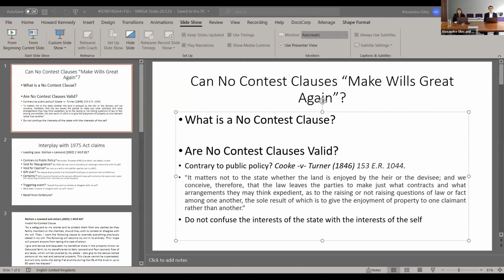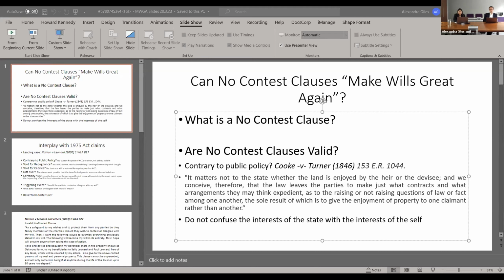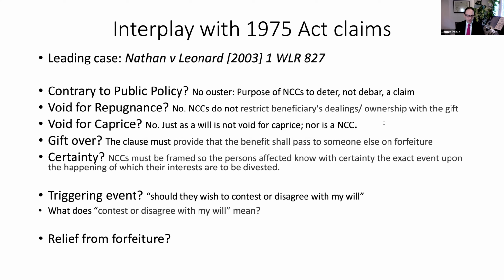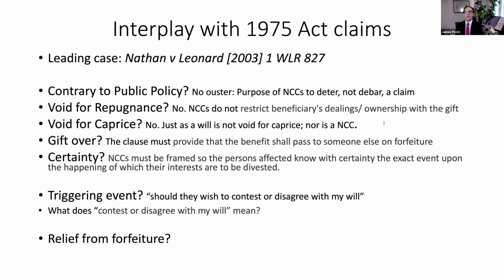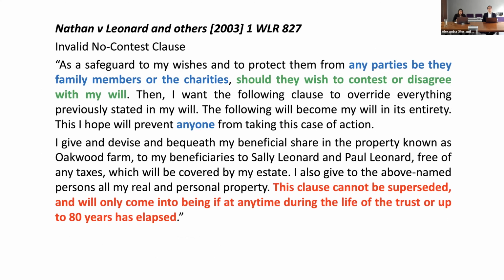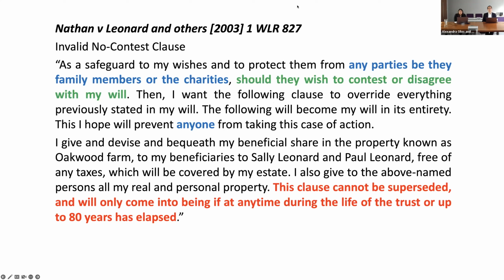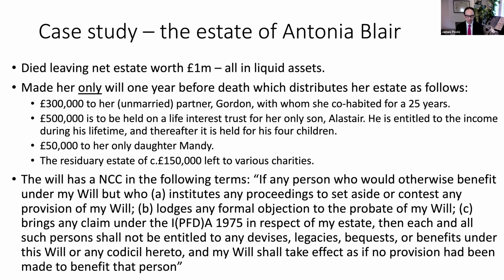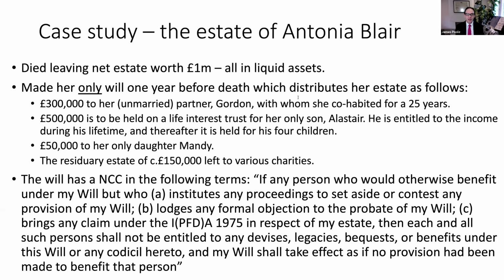Can No Contest Clauses "Make Wills Great Again"?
Tom Deely, Alexandra Giles and James Poole will discuss the use and effect of No Contest Clauses and whether they are a sufficient deterrent to a prospective Claimant seeking to bring a claim against an estate. Aimed at stemming the tide of unmeritorious claims under the Inheritance Act, are No Contest Clauses a necessity to uphold the principle of testamentary freedom, or are they ineffective, inflammatory and contrary to public policy?